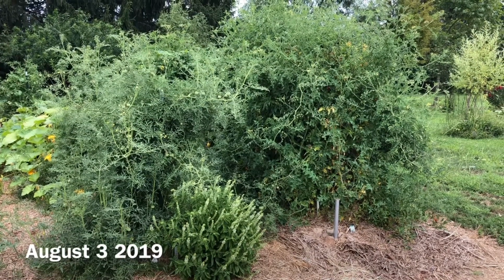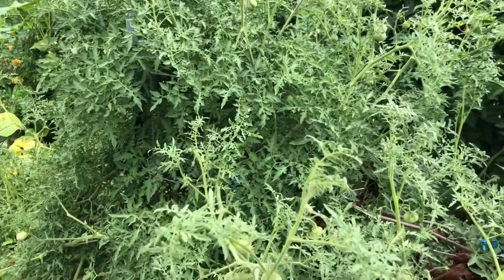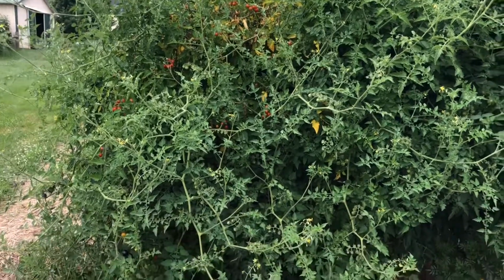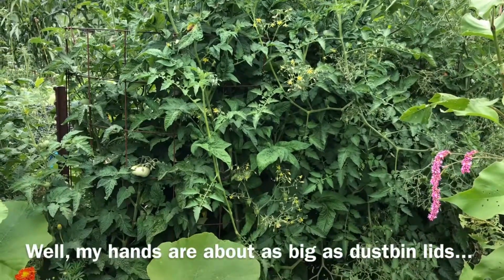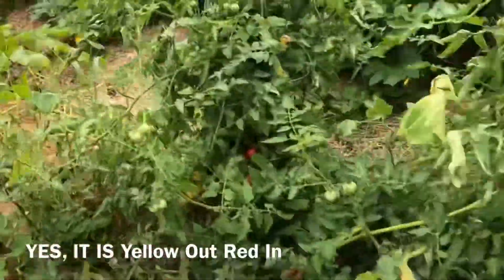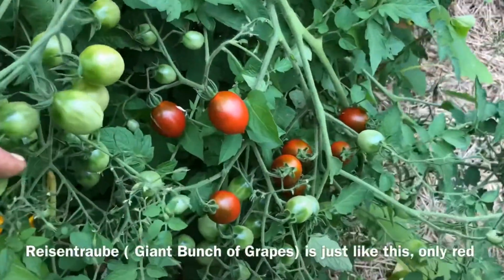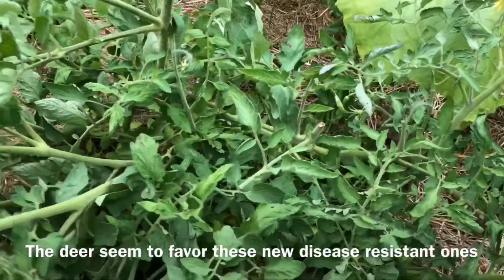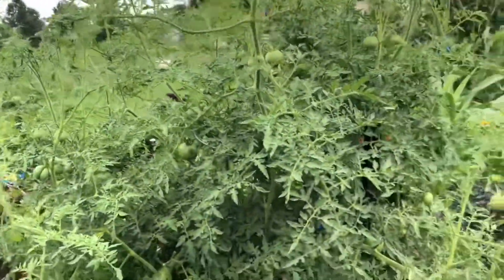Tomato Tsunami Tomato Trilogy Part 2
Esoteric Agriculture Episode 48 Tomato Tsunami Tomato Trilogy Part 2

This episode is a Follow Up and correction/addendum to Episode 47, Tomato Trials. This is intended to be part 2 of a Glorious Trilogy of Tomato Awesome. Watch for Part 3, the final chapter, sometime soon!
Longkeeping Tomatoes, and levels of Tomato growth that shouldn’t be possible.

The ‘Emperor’ image is from Wikimedia Commons and is a cosplay of the character in question. ‘Doge’ image is my own artwork. The Great Wave off Kanagawa by Hokusai is in the public domain.